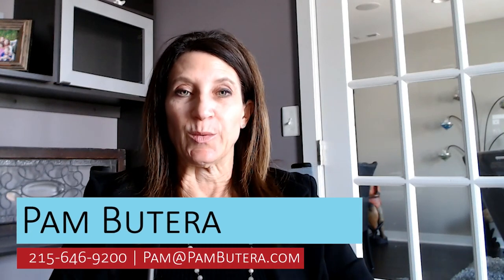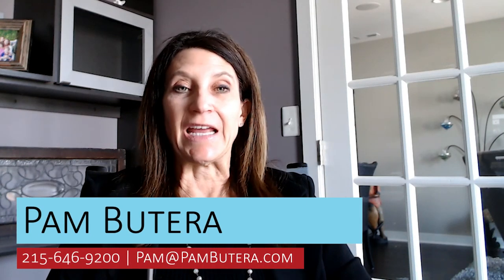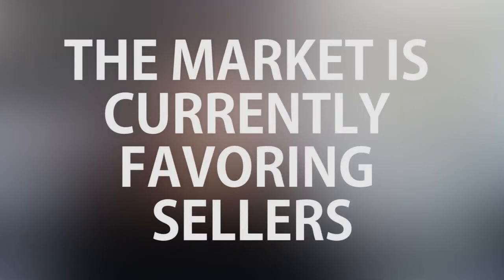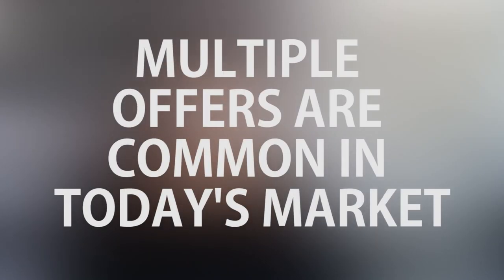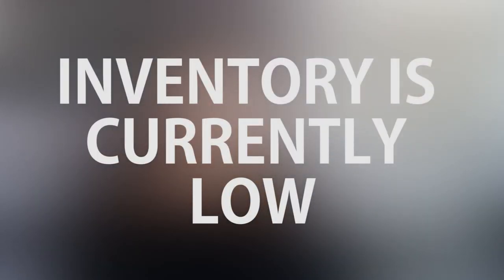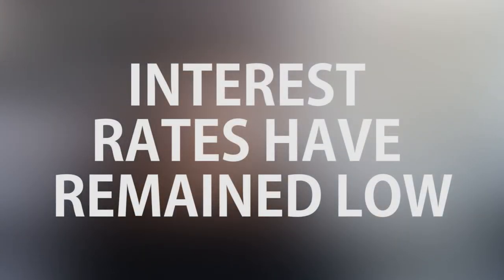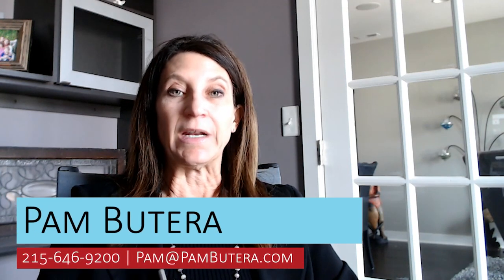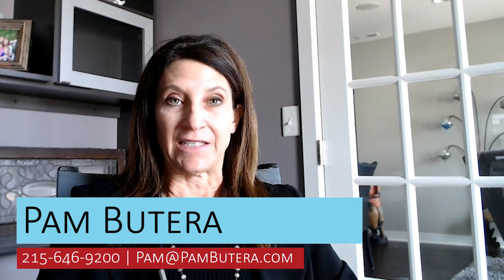Philadelphia Real Estate Agent: Are We in a Buyer’s or Seller’s Market in Philadelphia?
What’s going on in the greater Philadelphia real estate market? Today I have the full scoop for you. Right now, we’re in a seller’s market—inventory is low, and houses that are priced right and staged will likely generate multiple offers and sell over asking price. This doesn’t mean buyers can’t also take advantage of the market, though. To find out more, watch this short video.